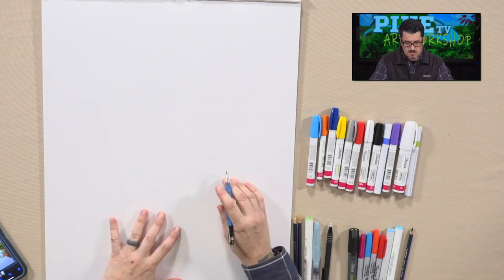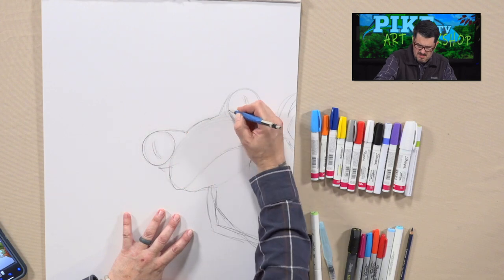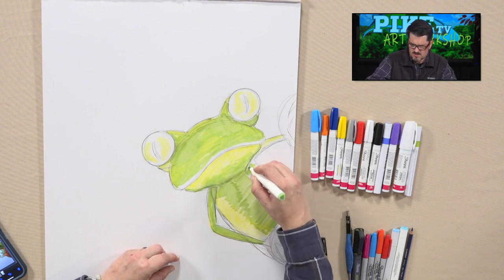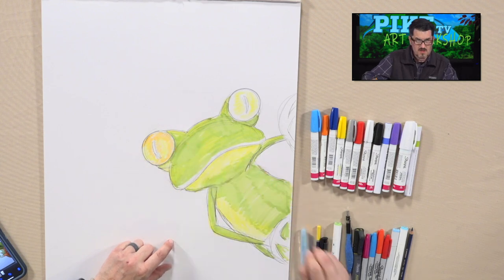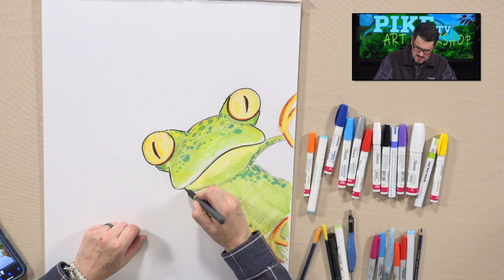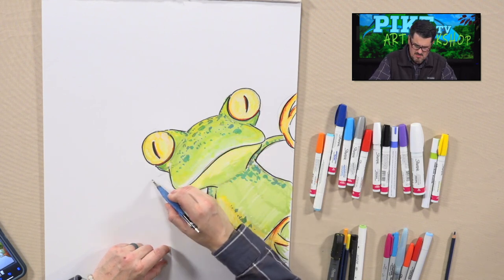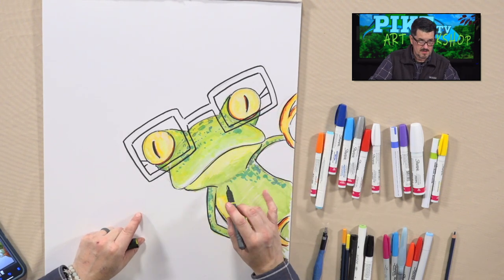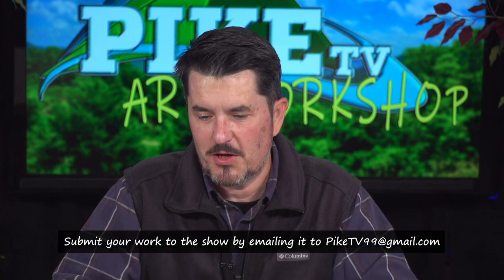The Art Workshop with Christopher Epling - Ep. 94